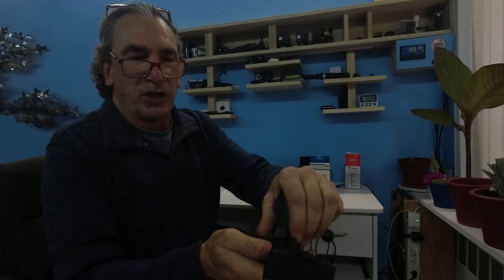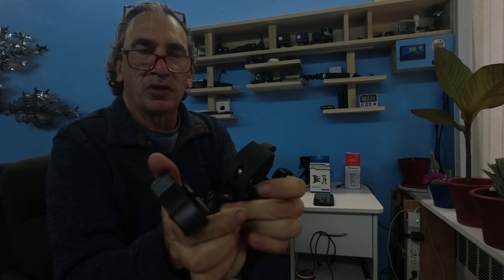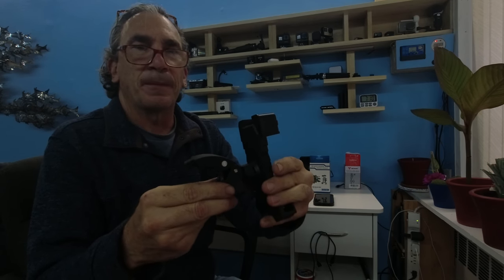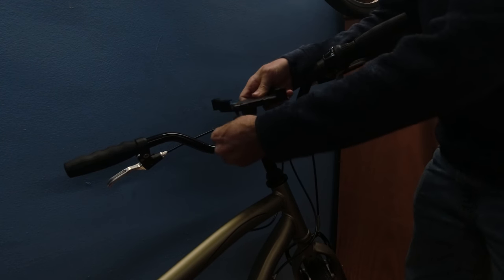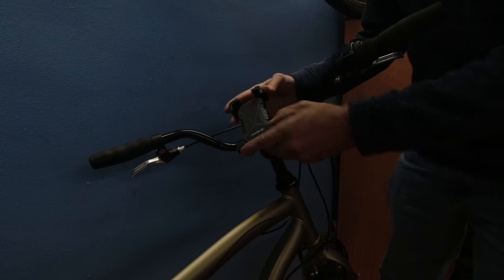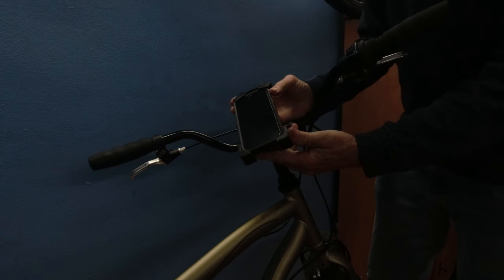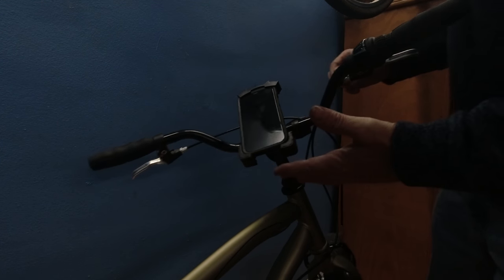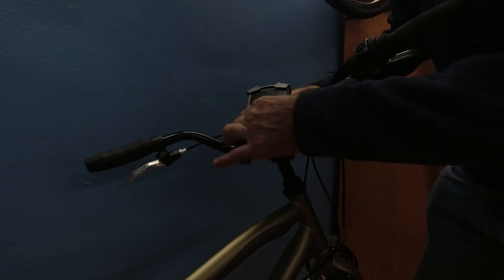bicycle phone mount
I needed a phone adapter,  got one and  will be using it

□ Electronic Components
□ Hobbies:

- SUPPORT -